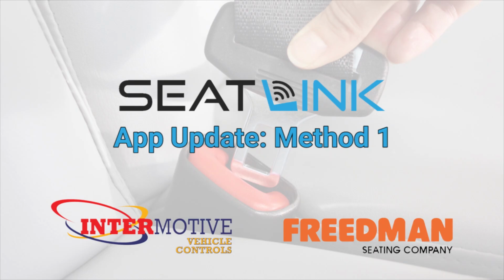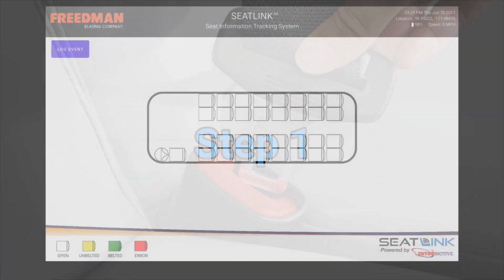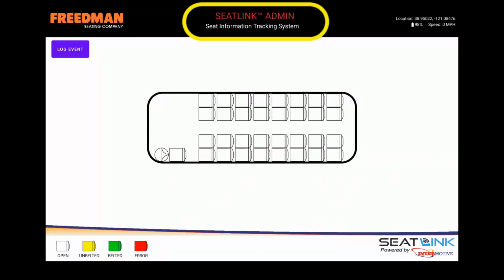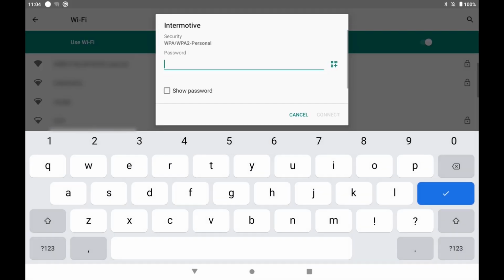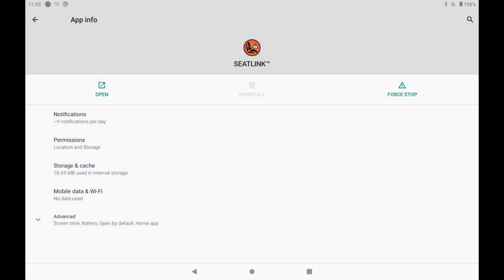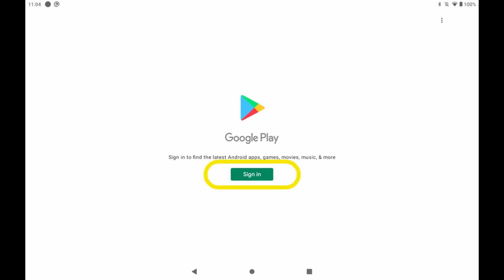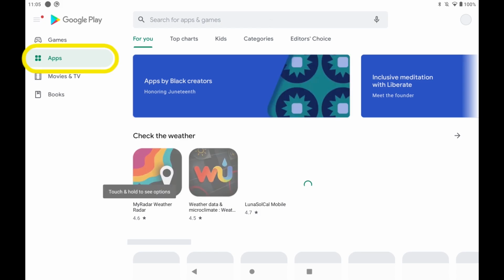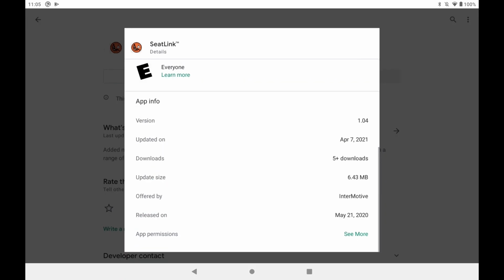How to Update the SeatLink™ App (Method 1)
This video is a step-by-step tutorial on the first method for updating the SeatLink™ app via the Google Play Store. SeatLink is a Seat Occupancy Tracking system from Freedman Seating Company, powered by InterMotive Vehicle Controls.